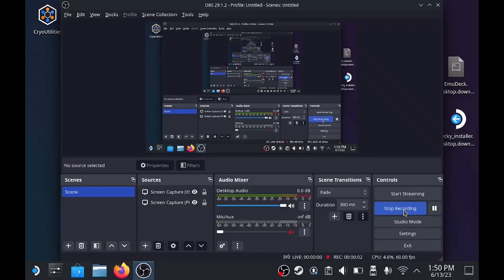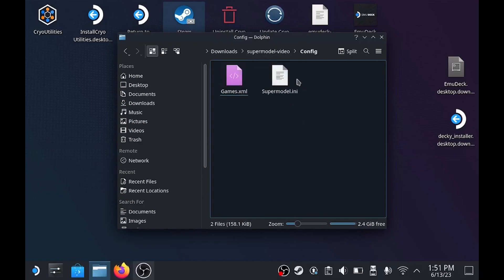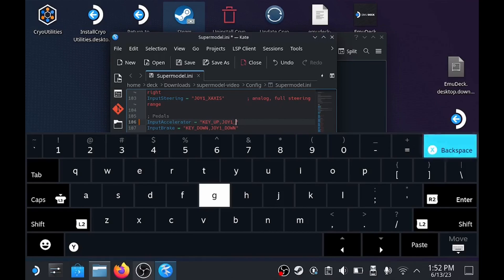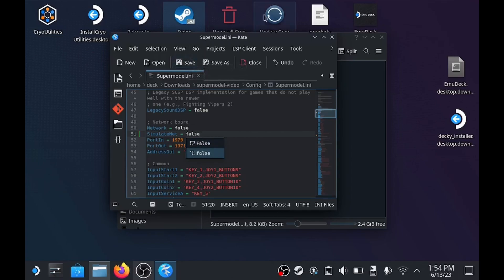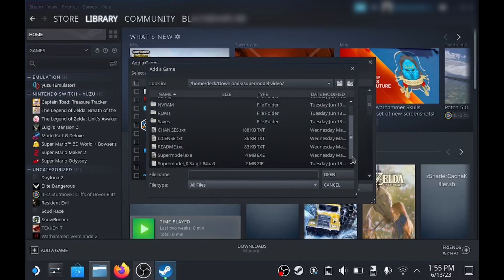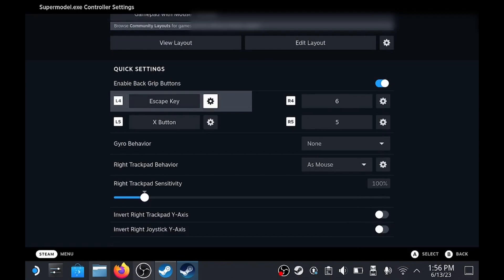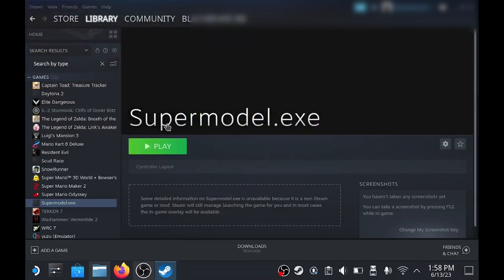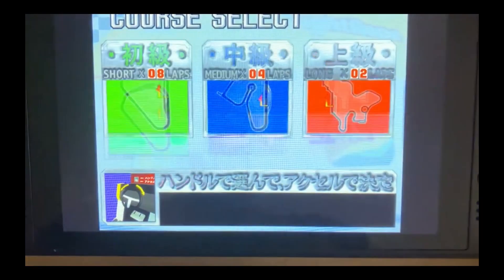Tutorial How to Install Supermodel3 on Steam Deck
A quick guide to help install Supermodel3 on the Steam Deck.
this guide shows how easy everything is to get running.

The only changes i made to the config file were, disable the netboard and change the following.
JOY1_ZAXIS_NEG for the Accelerator and
JOY1_ZAXIS_POS for the Brake

Once installed you can add all your game options like the -ppc-frequency and resolution settings to the launch options or just change the rom.zip to another game if you dont want to install multiple files.

You will probably have to set other controls in the config file, depending on which game you want to play but there are plenty of guides on that.